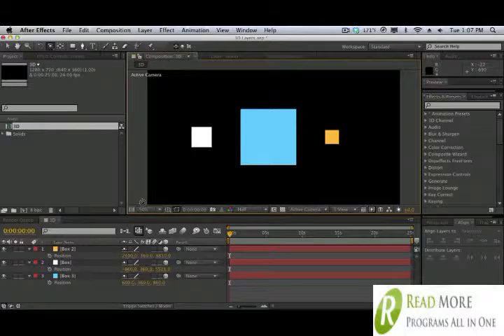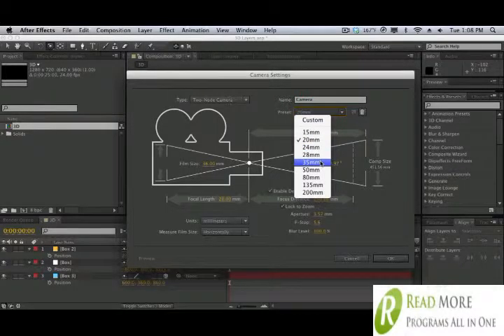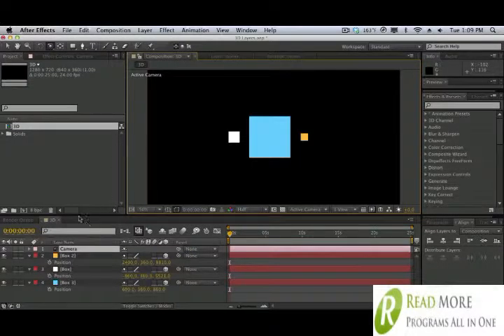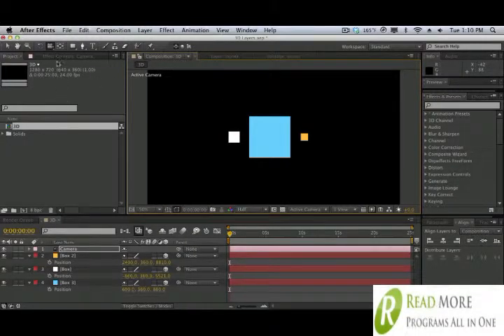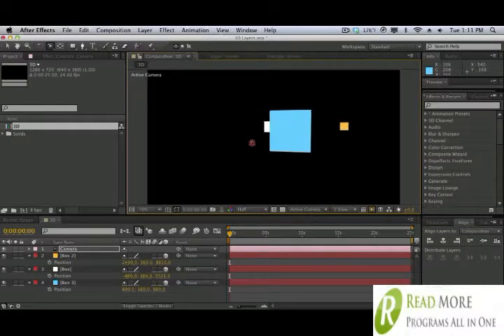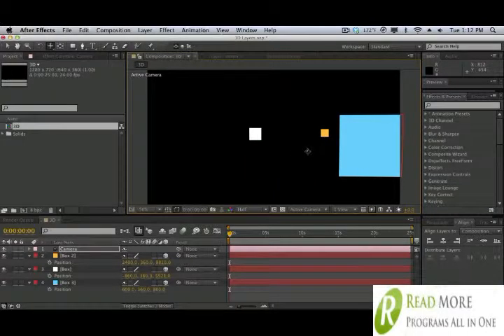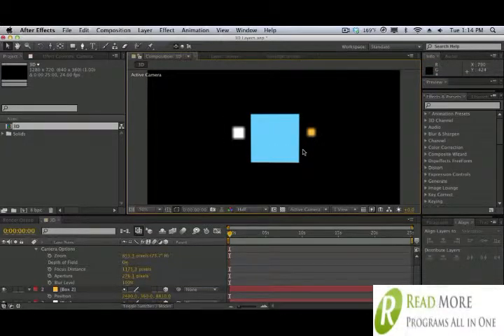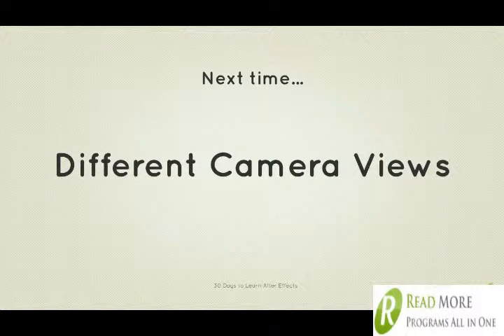18 Camera Tools